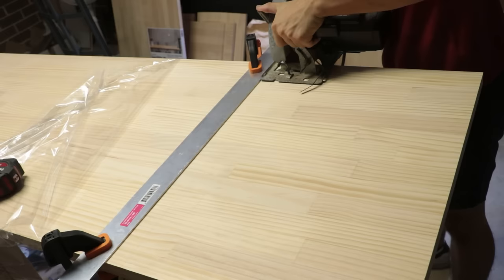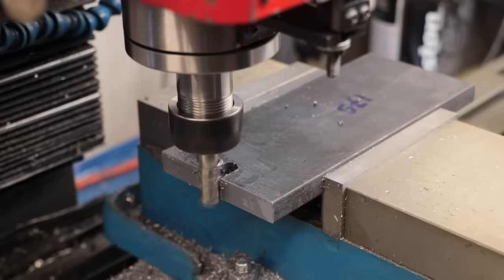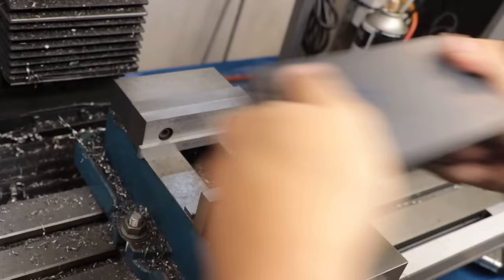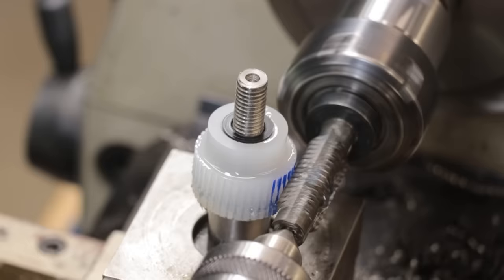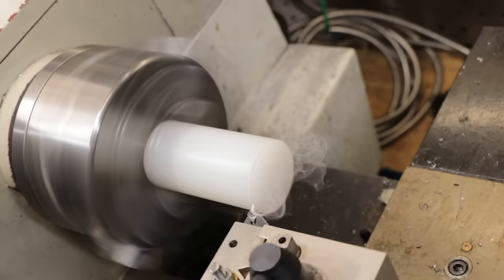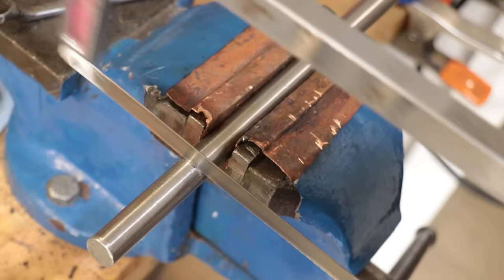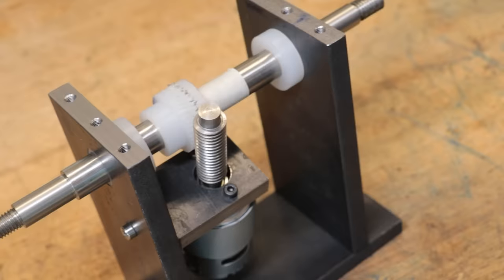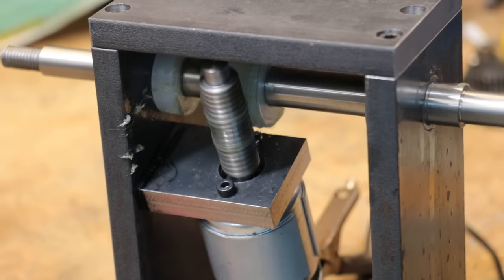Whetstone Grinder Build - Part 1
G'day everyone,

Having recently made a hand plane to plane down wood, I now need a way of sharpening the blade. The bench grinder is good for coarse shaping, but too coarse for the final sharpening. I have always wanted a low speed whetstone grinder, and now is the excuse I have been looking for to make one. The whetstone grinder will spin at roughly 1/30th the speed of the bench grinder and have the wheel submersed in a tub of water to lubricate the wheel and keep the heat down.

In this first part I will make the frame and basic internals such as the plain bearings/bushings, the main drive shaft and the worm screw and worm gear.

Timestamps
0:00 - Intro
2:12 - Making The Frame
6:15 - Making The Worm Drive (Worm Gear and Worm Screw)
11:45 - Making The Plain Bearings/Bushings
12:56 - Making The Main Shaft
16:16 - Making The Motor Bracket
20:00 - First Test